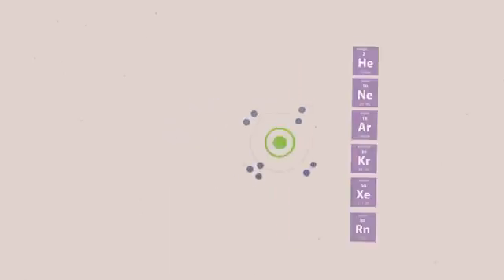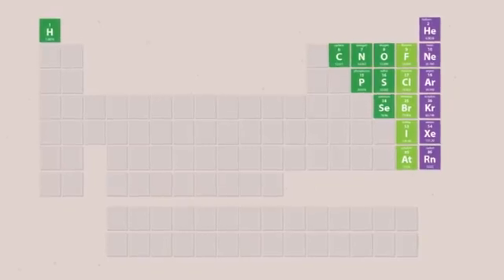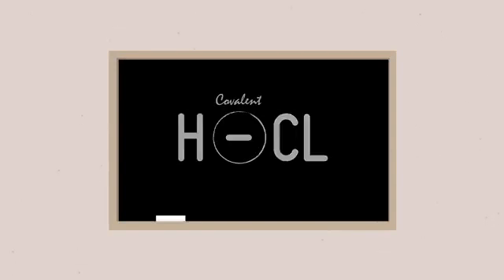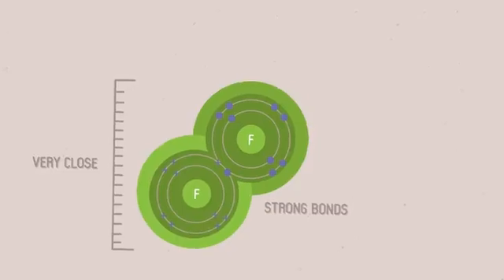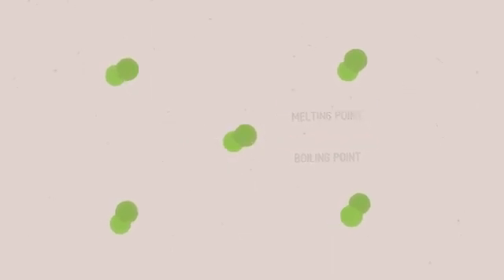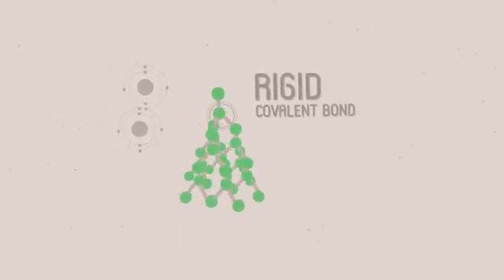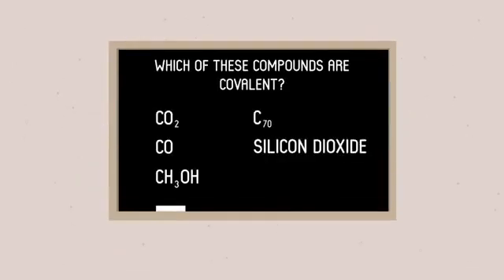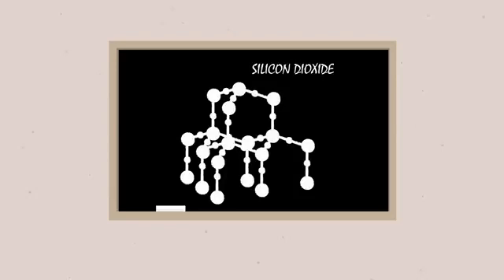Chemistry-Covalent Bond Itna Easy☺️🤗